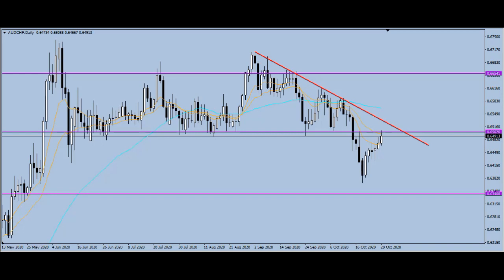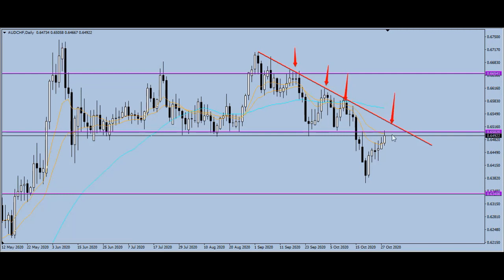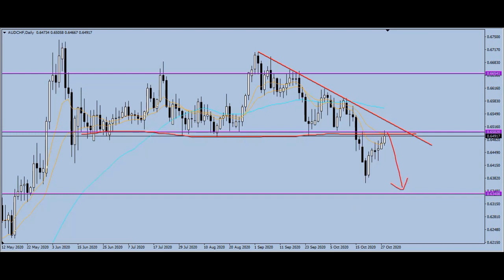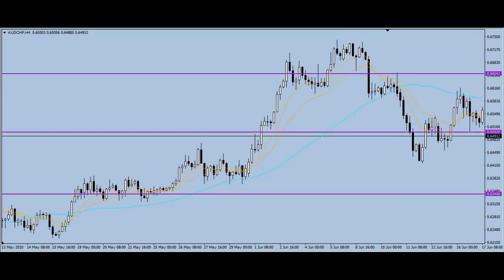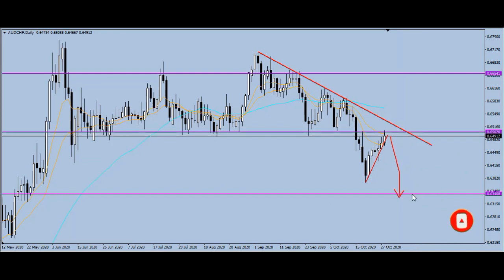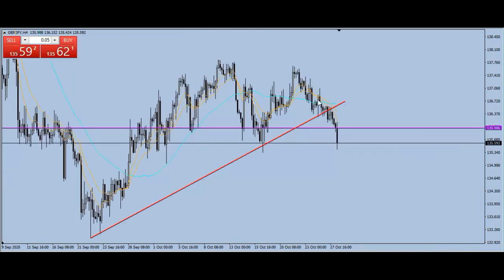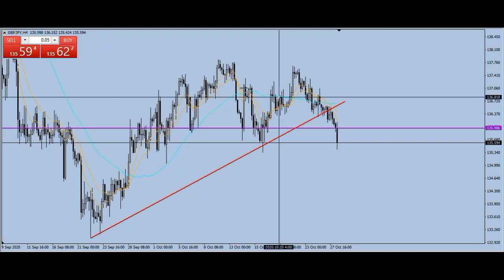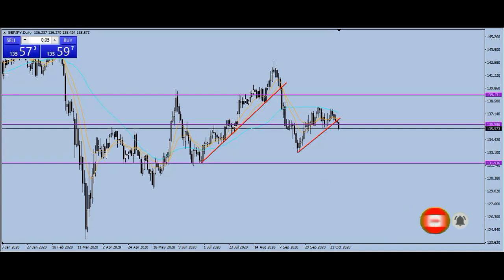AudChf and GbpJpy Update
In this video, I made a quick update on audchf and gbpjpy because they both are about to make a longterm move to the downside. I identified key levels which I expect to be respected in order for the move to materialize.

Thanks.